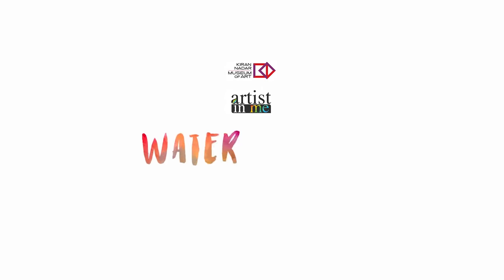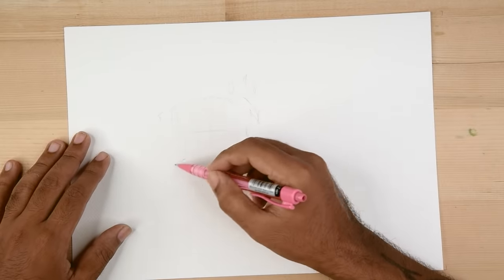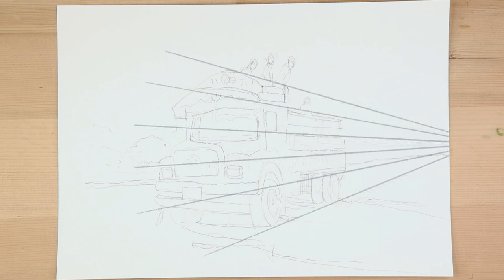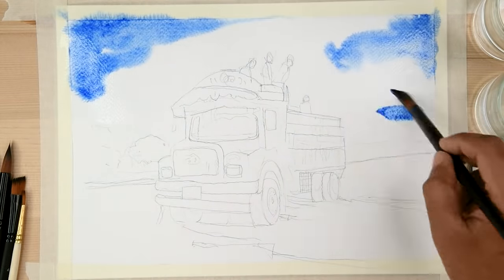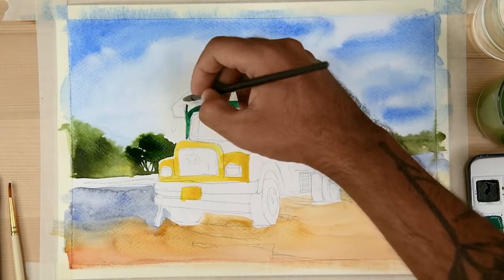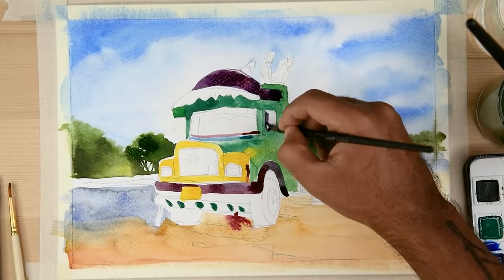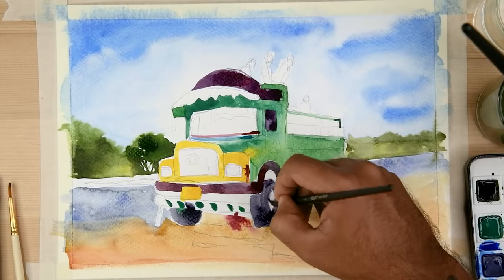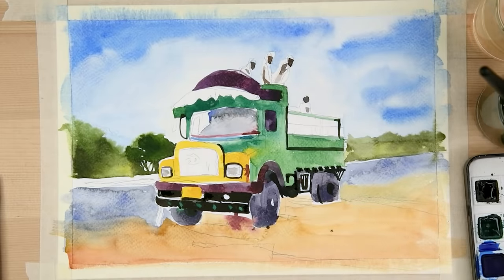Watercolour Series | Episode 4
Learn more about composition drawing with watercolours in our final episode of the Watercolour Series. Align visual elements to your drawings that add depth and emotion to your artwork!

Tune in to our Watercolour Series for more!